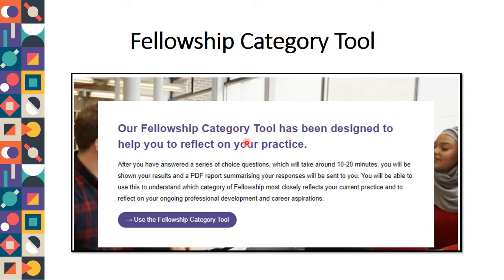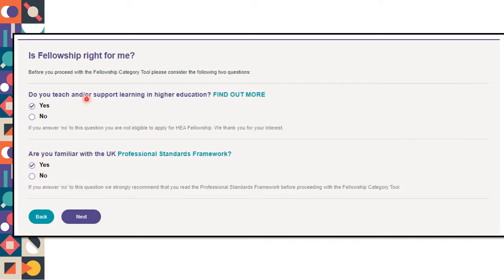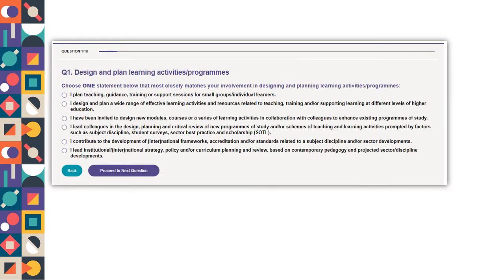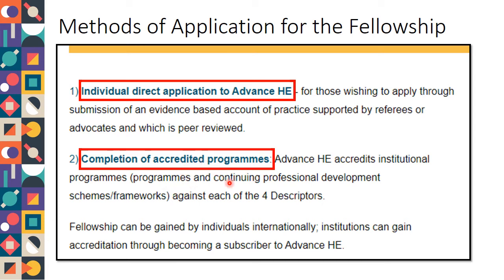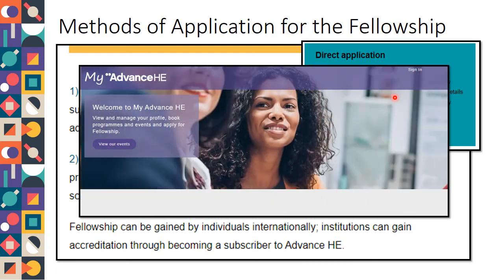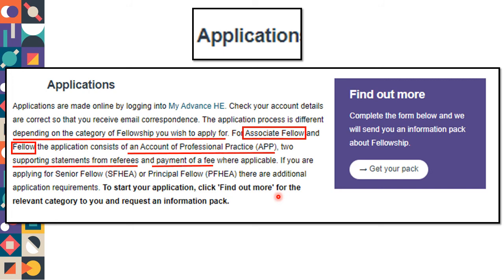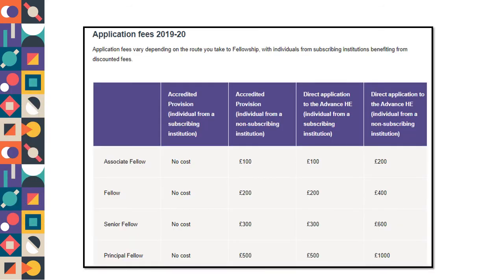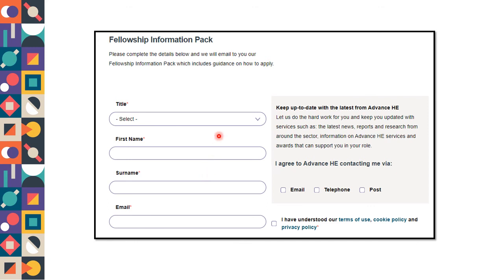How to apply for fellowship in Advance HE (part 2 of 4)